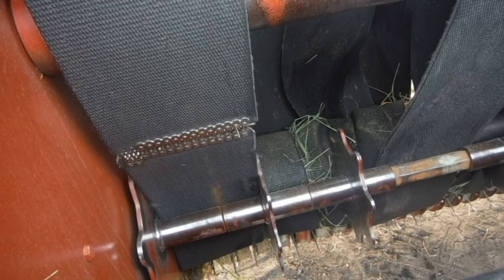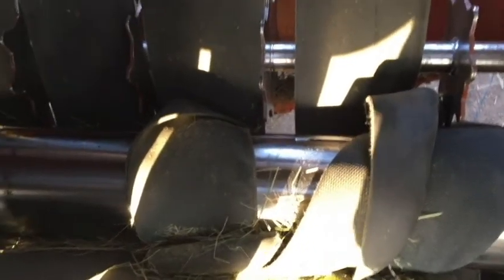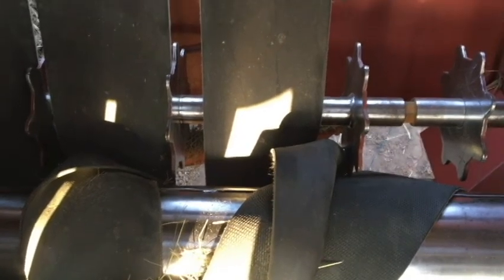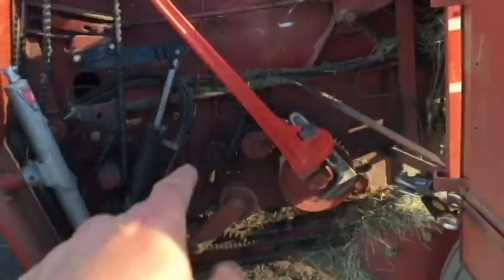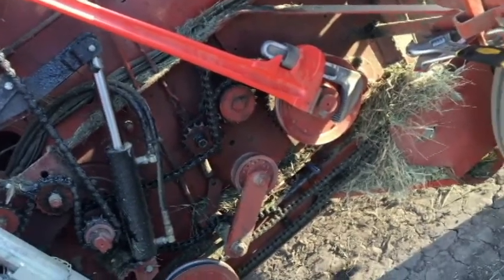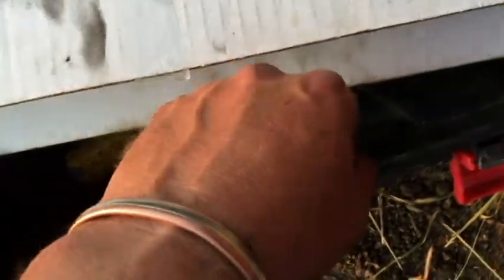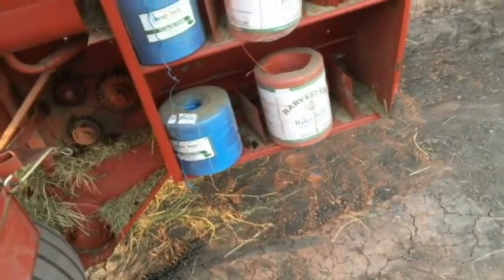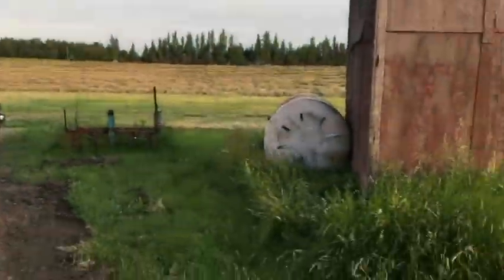Hesston 565A belting issue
Farming and general related topics